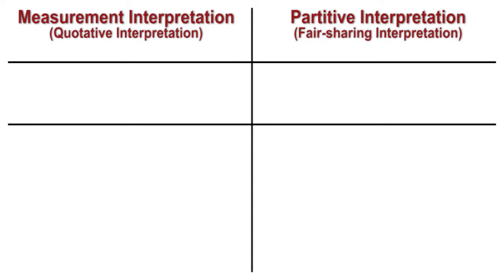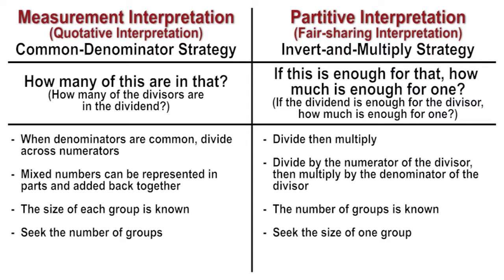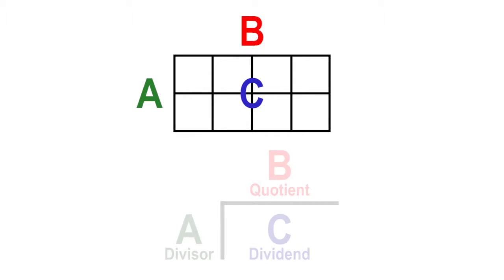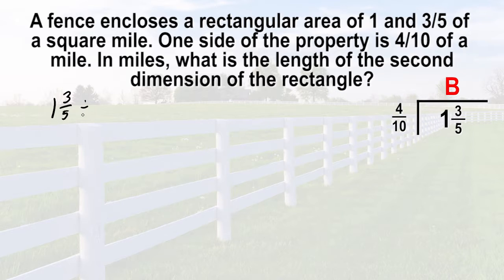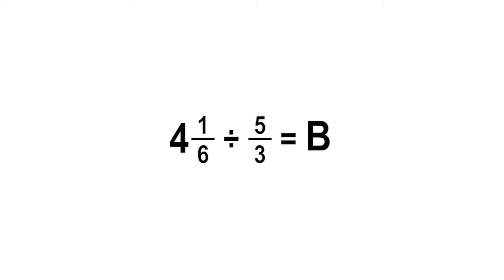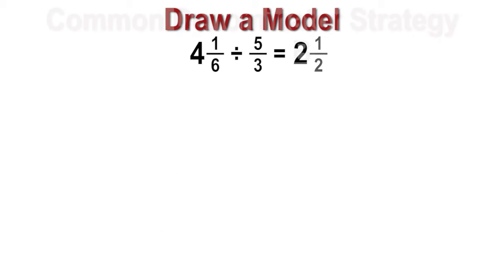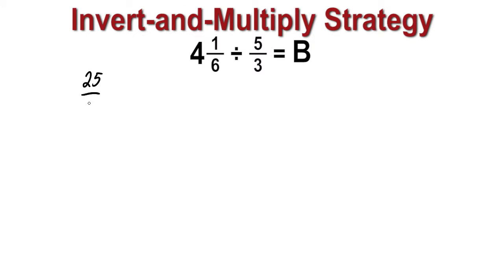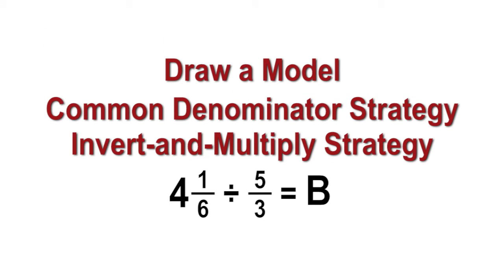3.12 - Apply Fraction Division Strategies